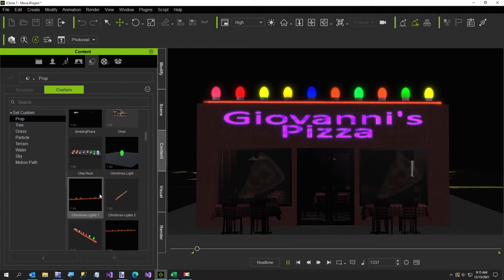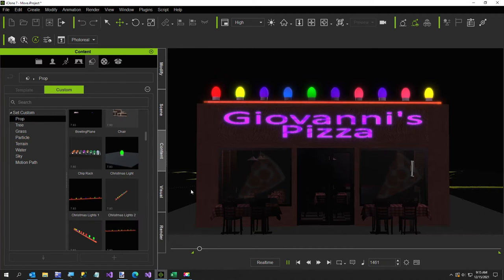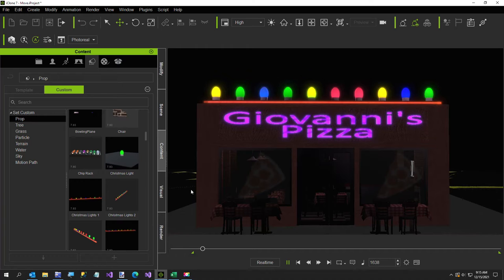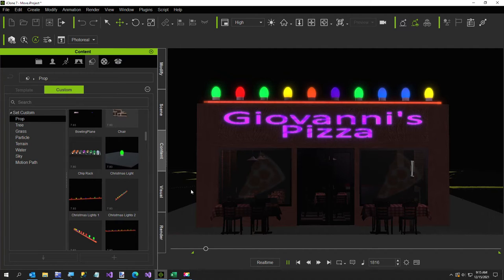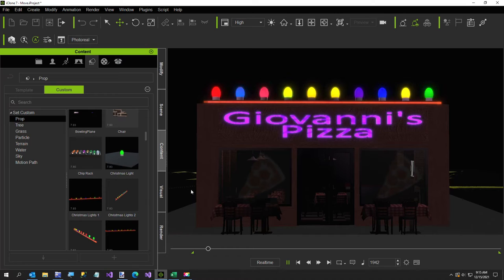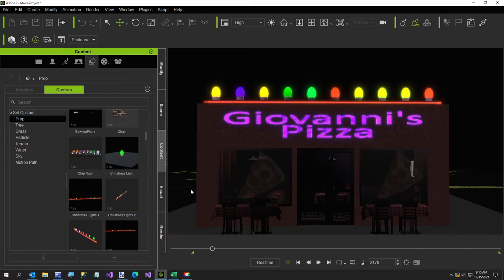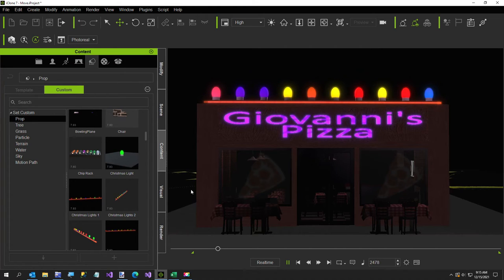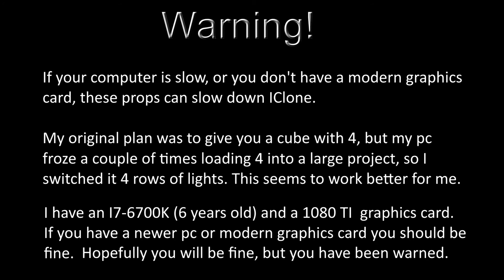Christmas Lights That Change Colors for IClone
This set of Christmas Lights was made by taking a sphere and then stretching, then added a cylinder for the base. I used my Python Script ImageRotator,py, which is in the marketplace here

This prop can slow down your computer, so if IClone slows for you in large scenes this may not be the prop for you.

Link to Marketplace coming soon.